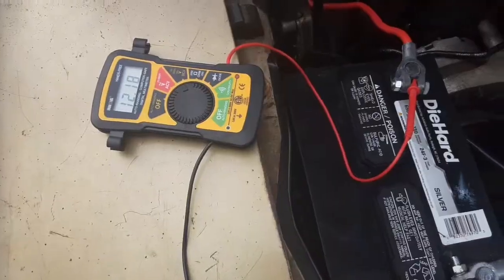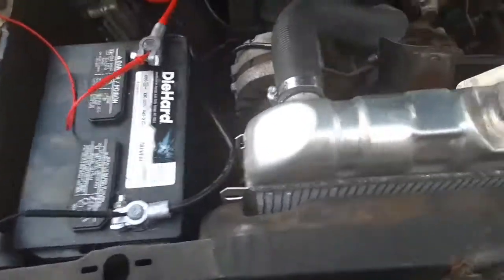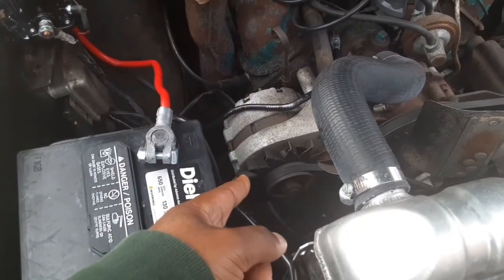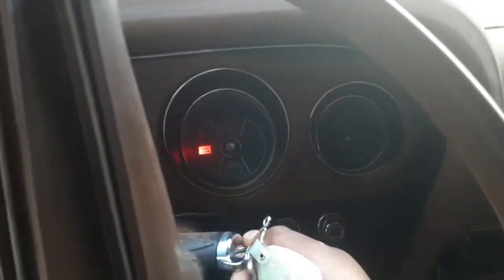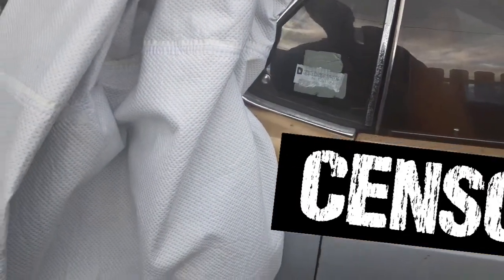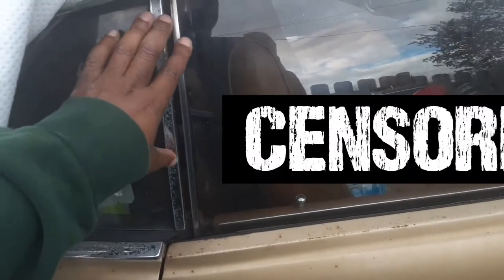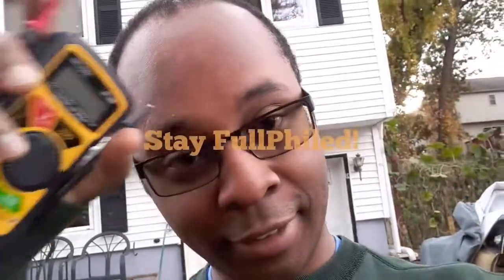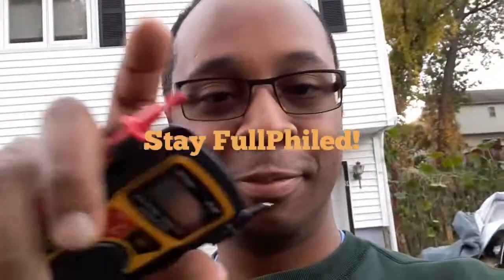Used A Volt Meter on My '70 Mustang Fastback